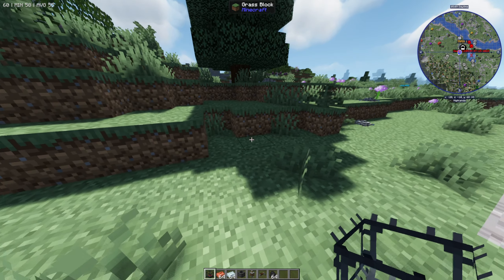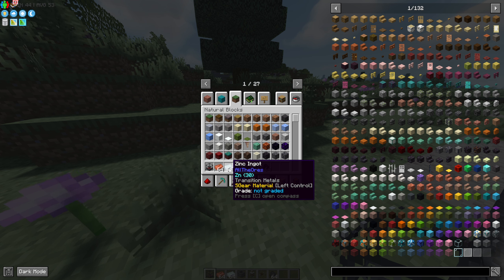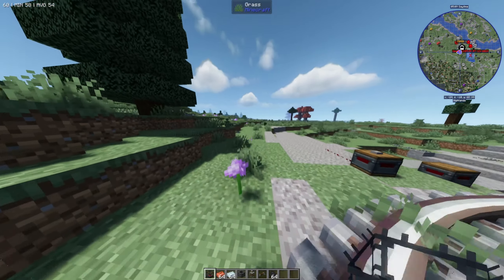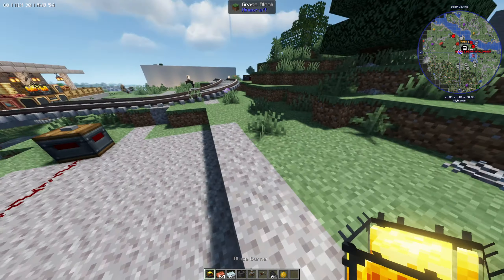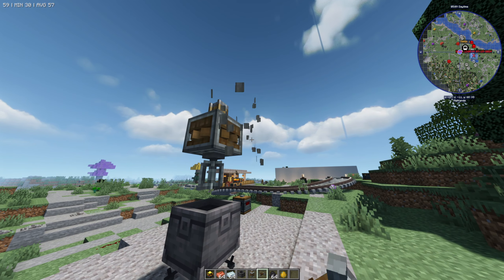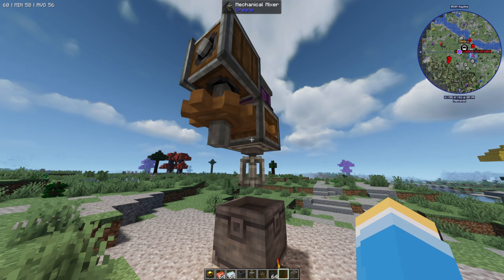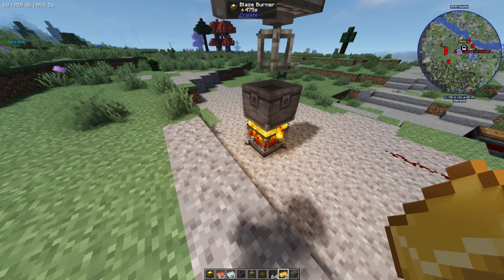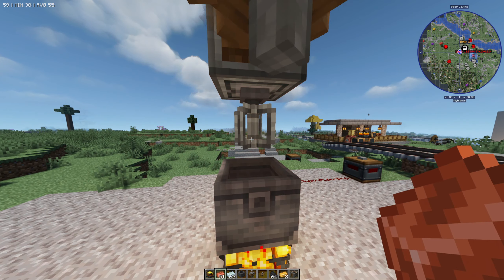How To Make Brass In Minecraft Create Mod (FULL GUIDE)